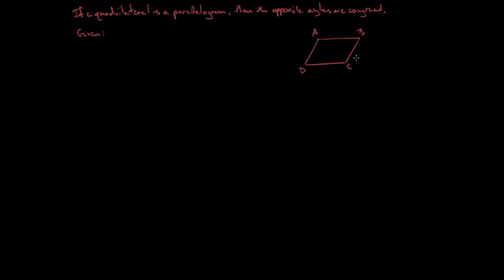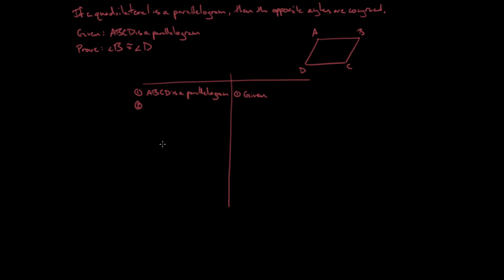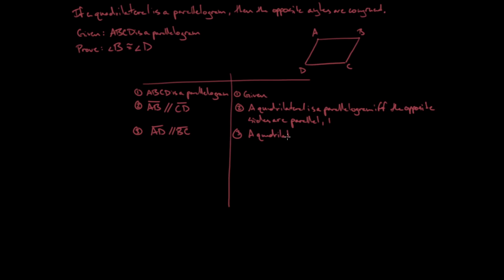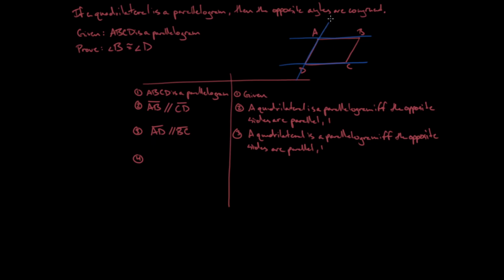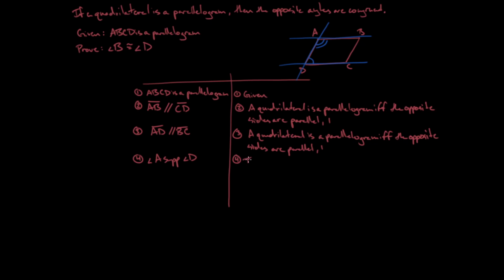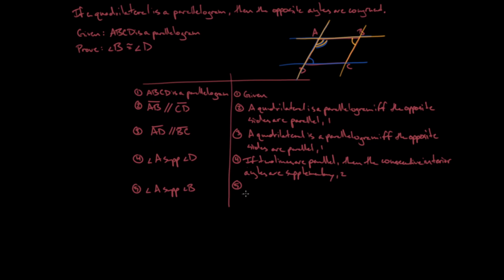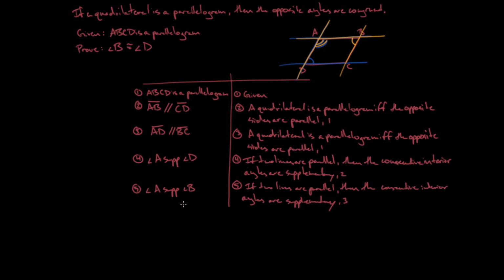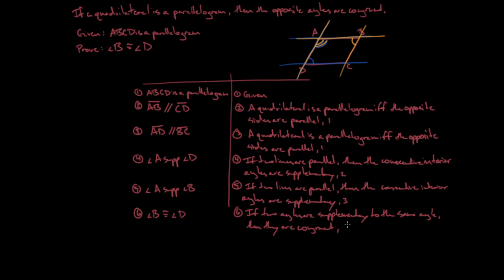Proving a Parallelogram has Opposite Angles Congruent